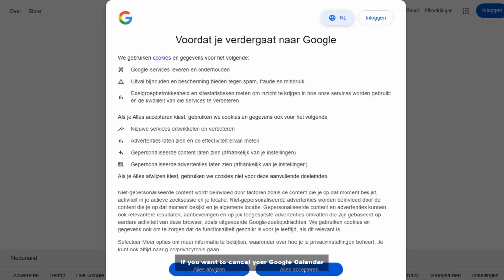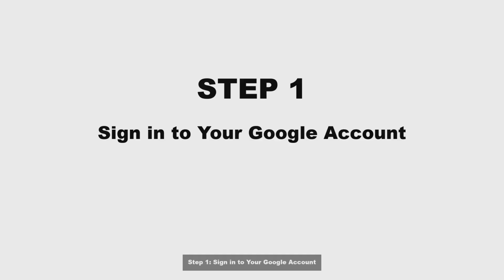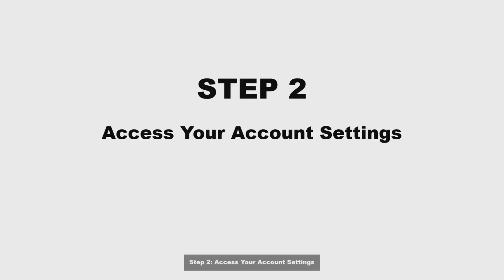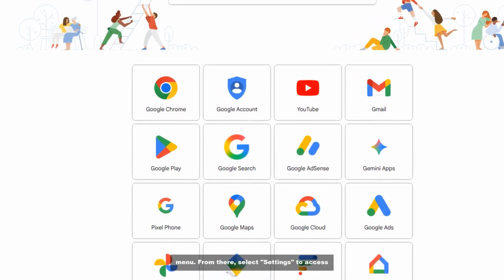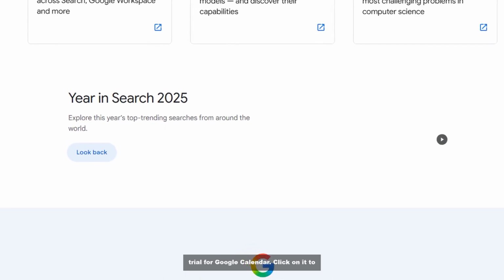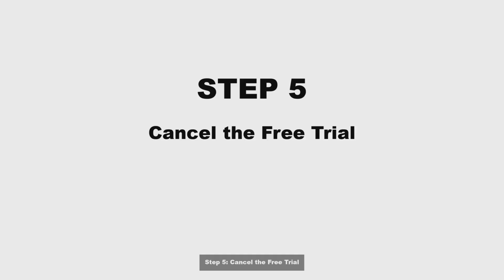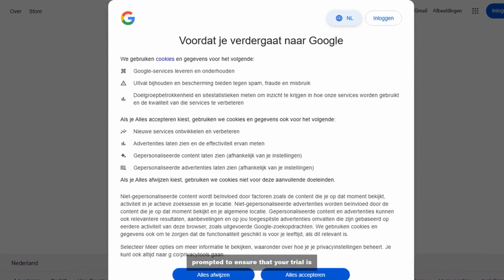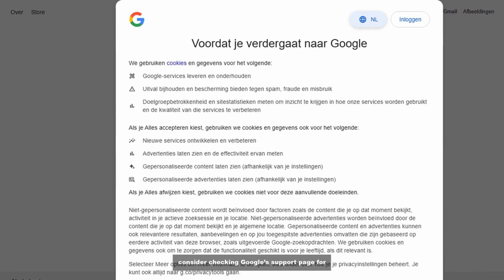How To Cancel Google Calendar Free Trial 2025 (2026)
In this video, we will guide you through the process of how to cancel Google Calendar Free Trial 2025. If you're looking to end your subscription or simply want to know your options, we've got you covered.